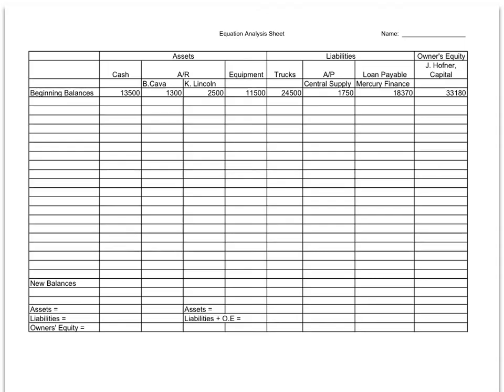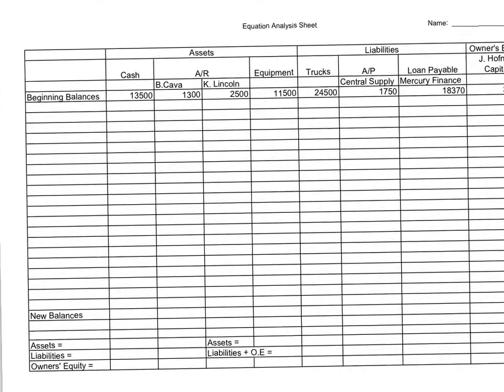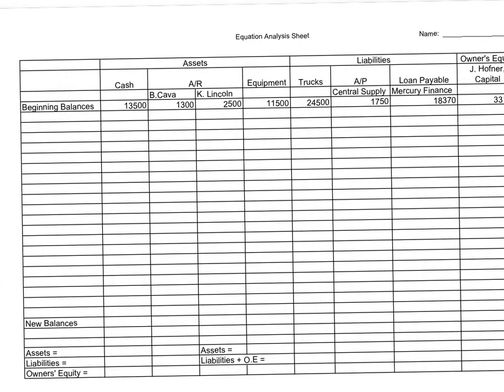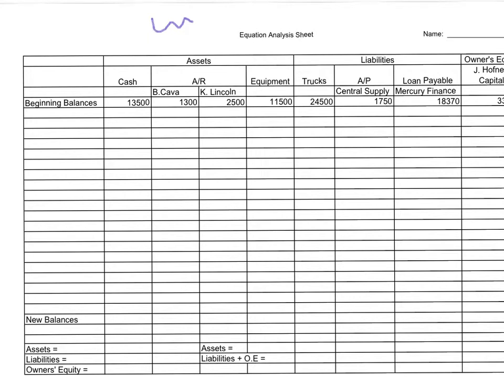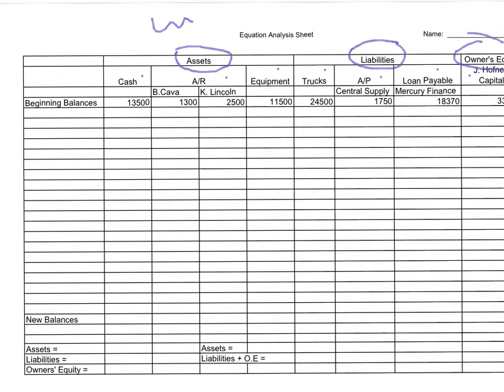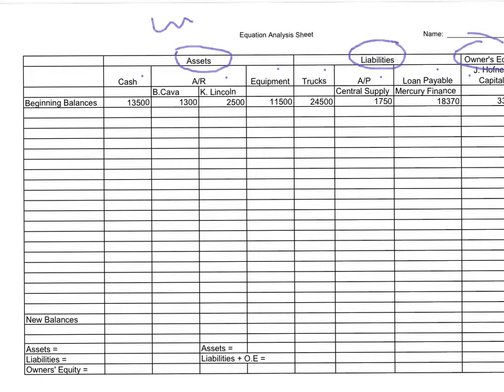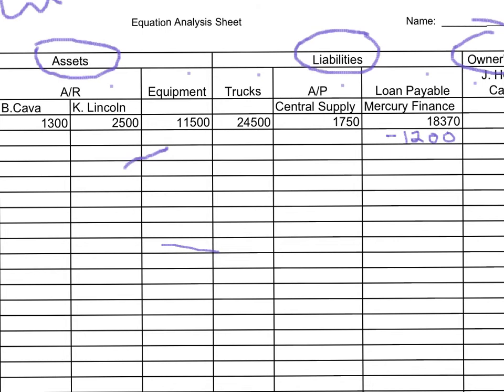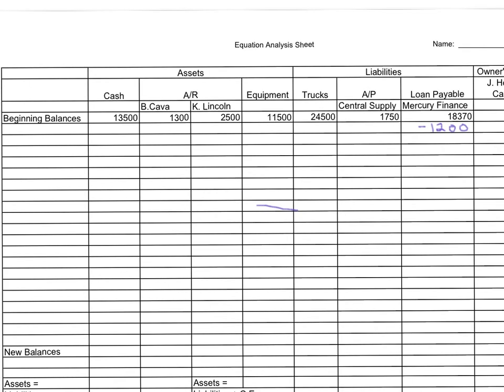Equation Analysis Sheet